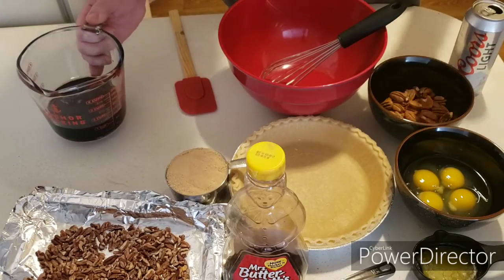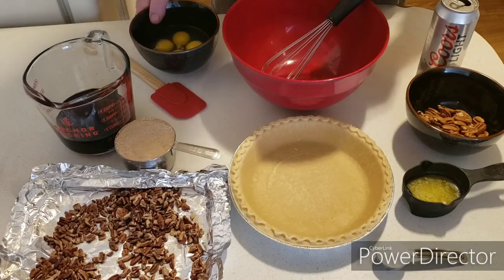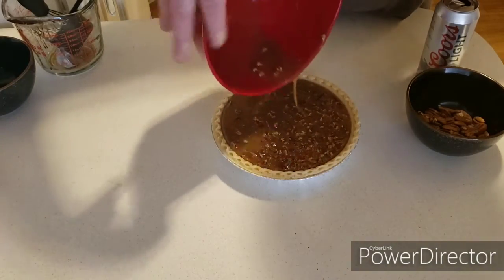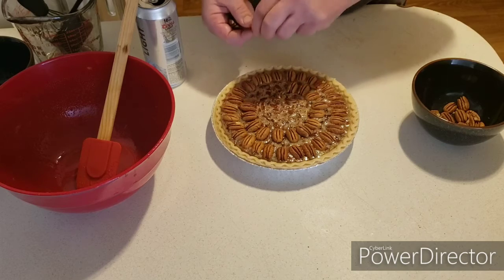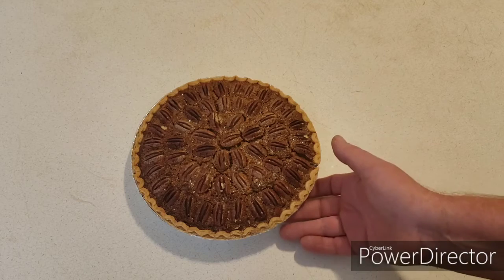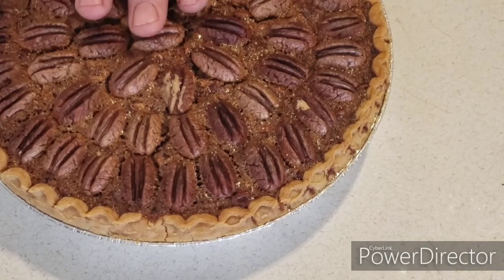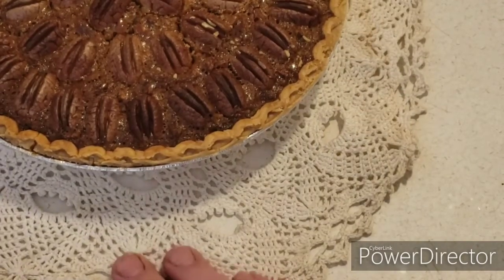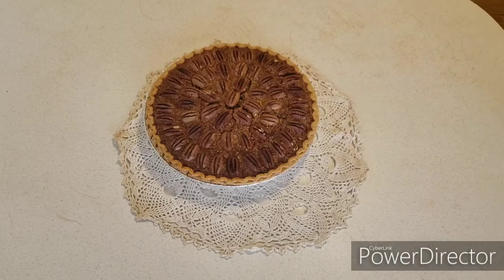Classic southern pecan pie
Delicious pecan pie in the southern style with a new flavor twist  to make it extra delicious!  Just in time for the holidays.